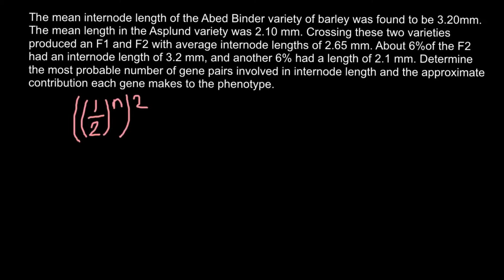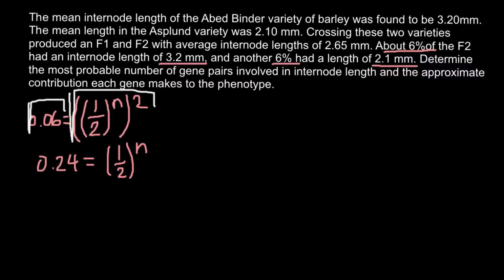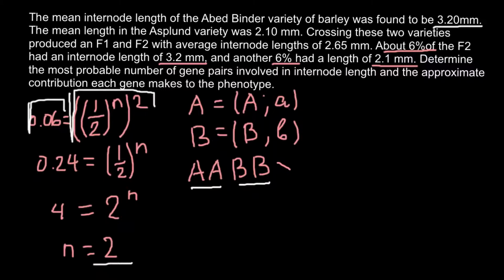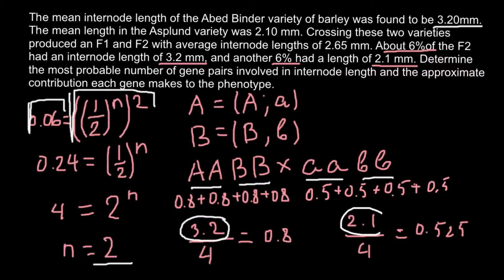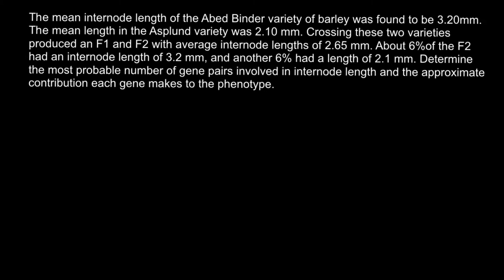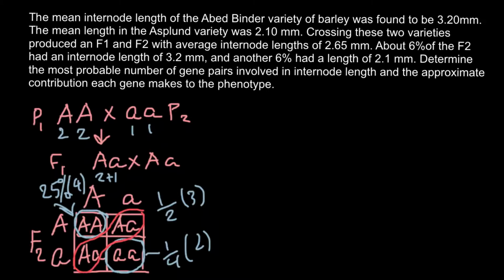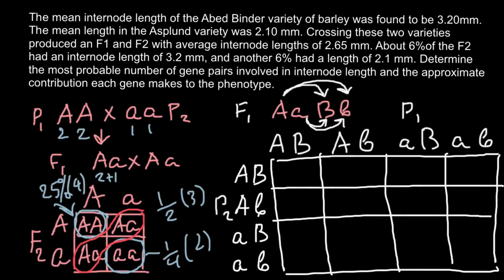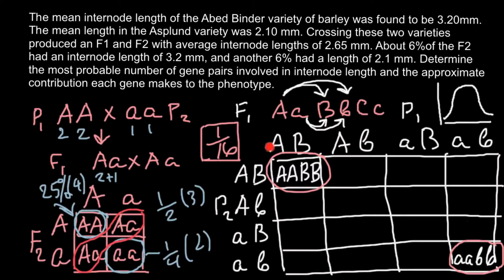How to find contribution each gene makes to phenotype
Many important agricultural traits such as crop yield, weight gain in animals, fat content of meat are quantitative traits, and much of the pioneering research into the modes of inheritance of these traits was performed by agricultural geneticists. Many human phenotypes such as IQ, learning ability and blood pressure also are quantitative traits. These traits are controlled by multiple genes, each segregating according to Mendel's laws. These traits can also be affected by the environment to varying degrees.

The following are examples of quantitative traits that we are concerned with in our daily life.

Crop Yield
Some Plant Disease Resistances
Weight Gain in Animals
Fat Content of Meat
IQ
Learning Ability
Blood Pressure